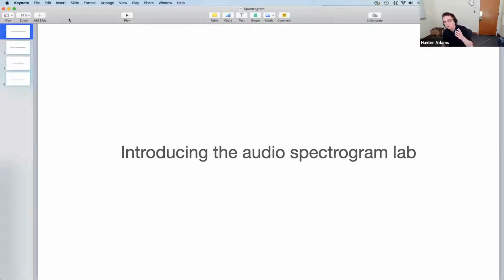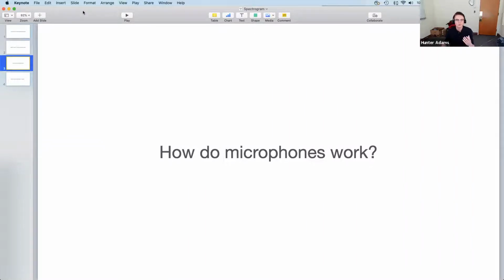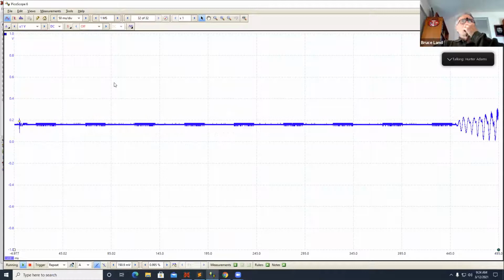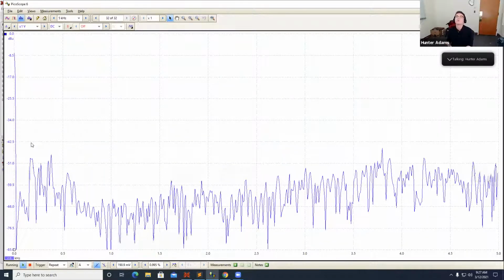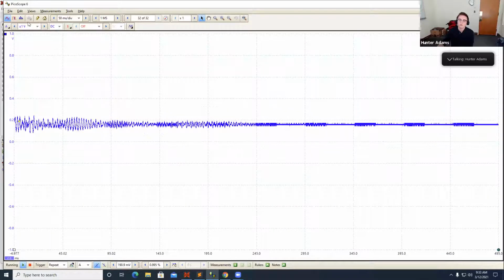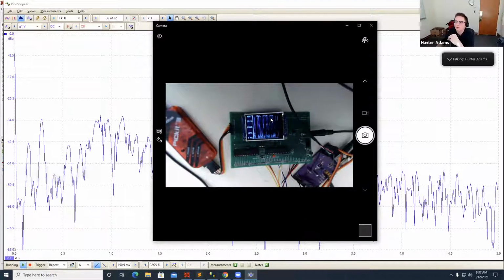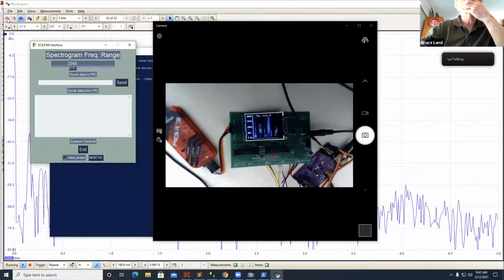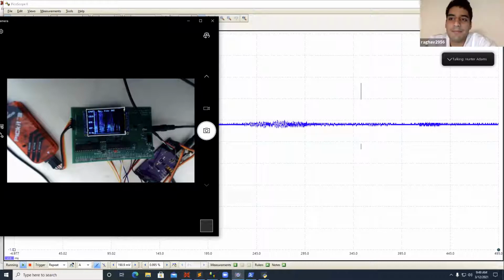#14 - Sound and audio spectrograms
0:00 - Administrivia
7:00 - Introducing the audio spectrogram lab
8:55 - What is sound? How do ears and microphones work?
13:25 - Looking at sound in the time domain
17:45 - Looking at sound in the frequency domain
19:45 - Relative frequencies of sound, CPU’s, and consciousness
26:50 - What is an audio spectrogram?
33:30 - Examples of audio spectrograms (birds, whales, violins, opera)

Spring, 2021 lectures from ECE 4760 (Digital Systems Design Using Microcontrollers) at Cornell.